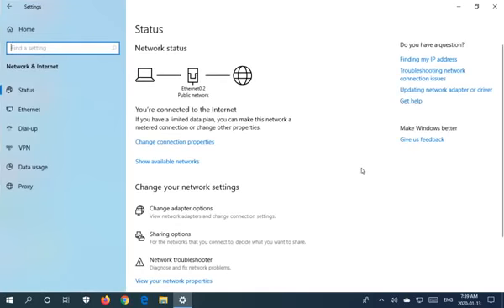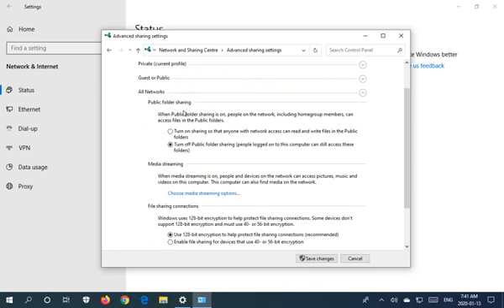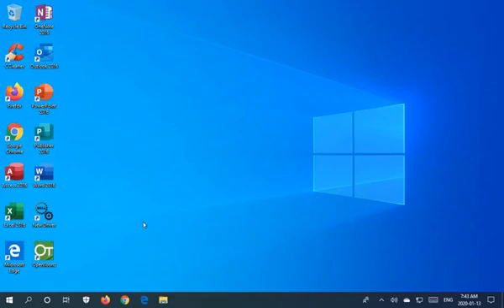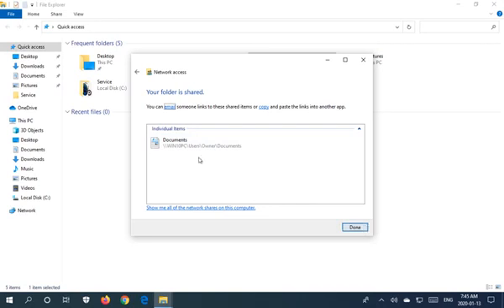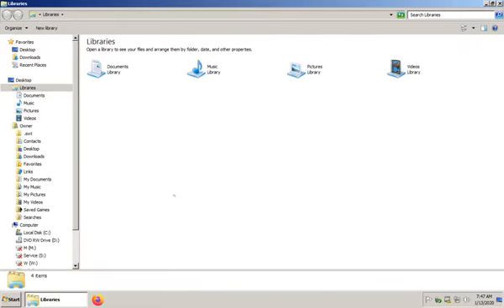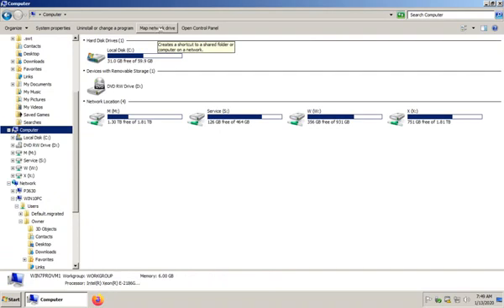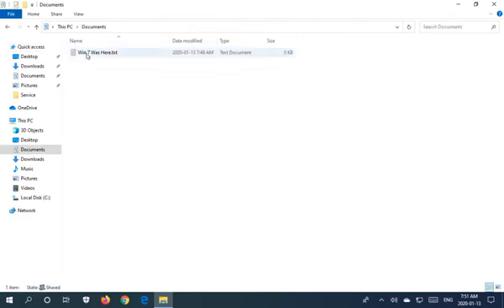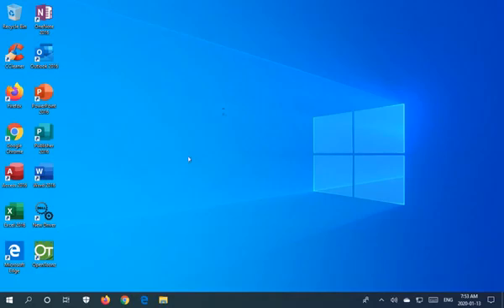✔️ Windows 10 How to Share Files, Folders & Drives Between Computers Over a Network